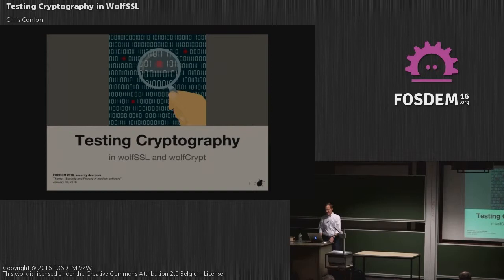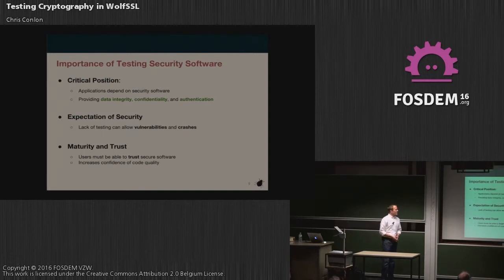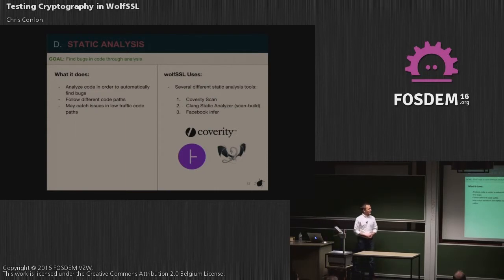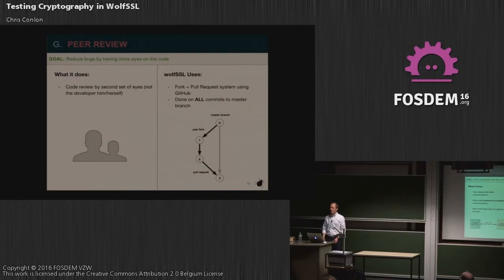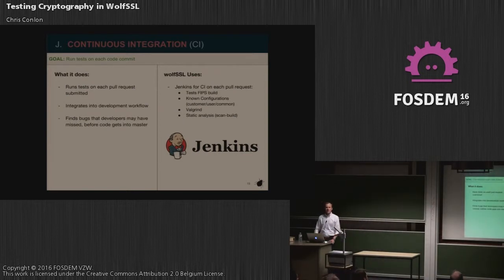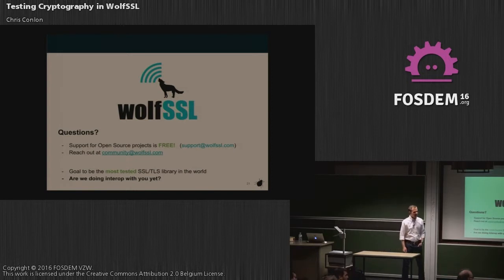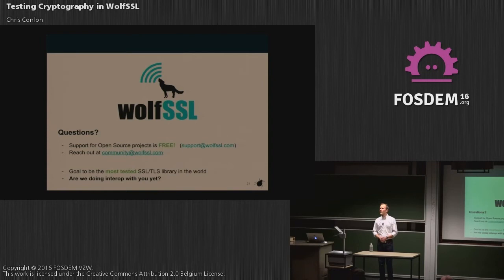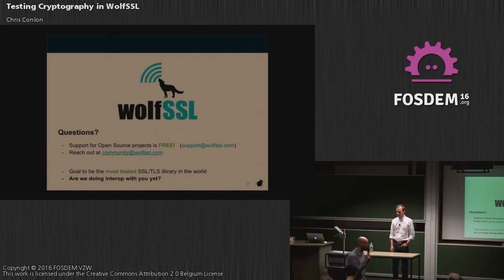FOSDEM 2016 - H1309 - Testing Cryptography In Wolfssl